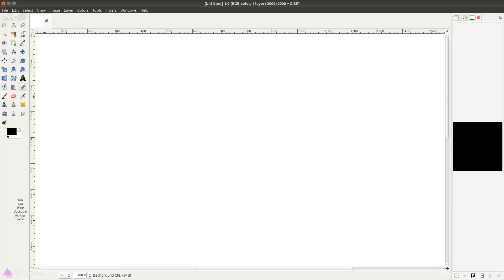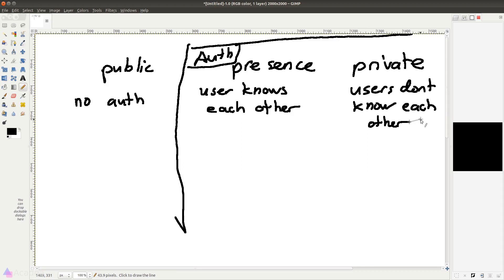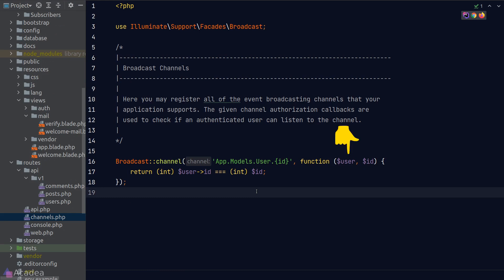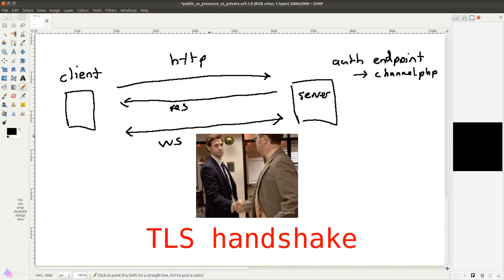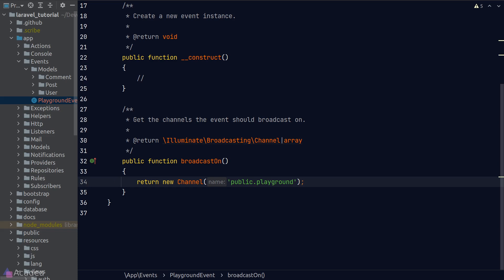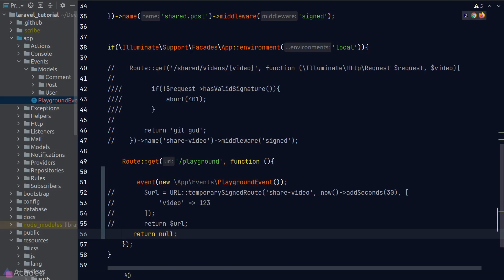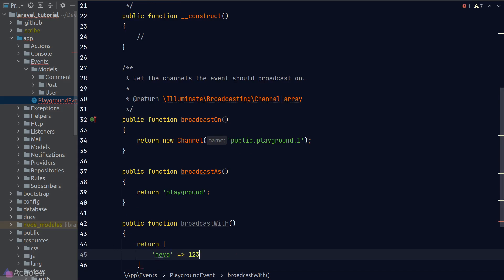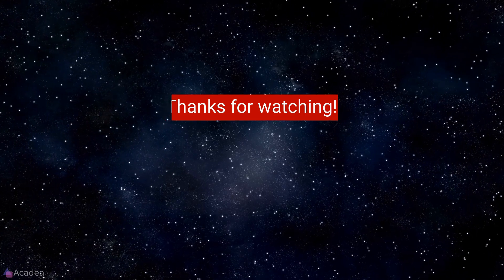Ep48 - Broadcasting Events and Websocket Channels | Laravel API Server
We’ll learn how to broadcast our app events through WebSocket channels!